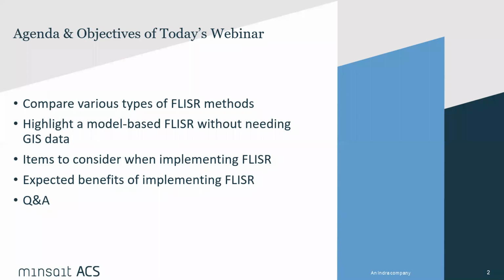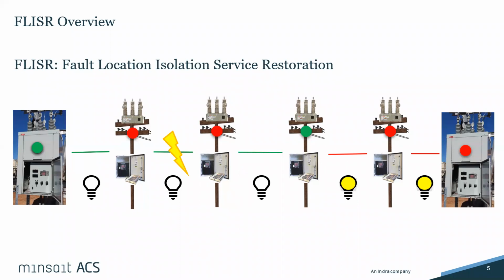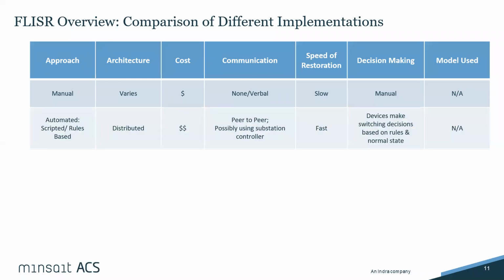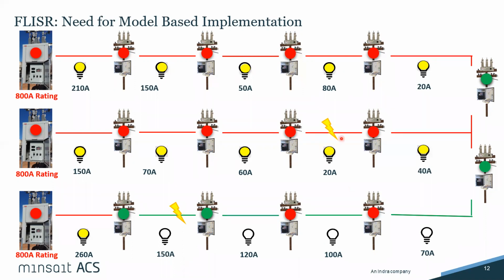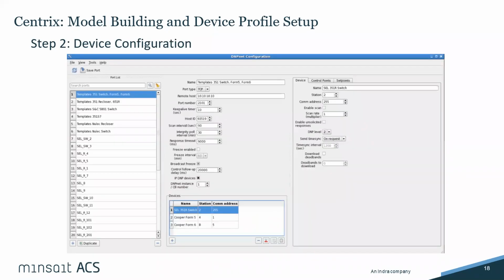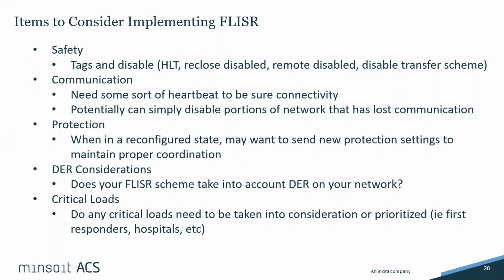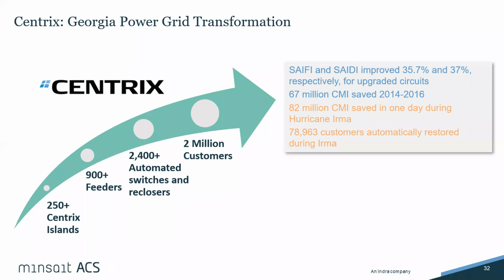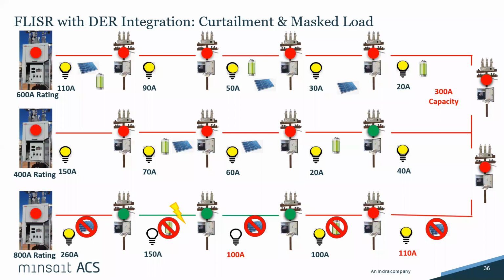Webinar - Improve Reliability Using Distributed, Model Driven FLISR without GIS Webinar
Utilities are continuing to look at ways to improve the reliability on the distribution system. This tends to lead to more automated system switching and reconfiguration to account for faults on the network. A common term to describe this is Fault Location Isolation and Service Restoration or FLISR. There are multiple approaches to FLISR from logic/rules based approach to using system modeling.

This webinar will compare/contrast these different methods and highlight a field-proven model-based FLISR platform that does not require GIS model imports.

This webinar will highlight these key points:
- Compare various types of FLISR methods
- Highlight a model-based FLISR without needing GIS data
- Items to consider when implementing FLISR
- Expected benefits of implementing FLISR